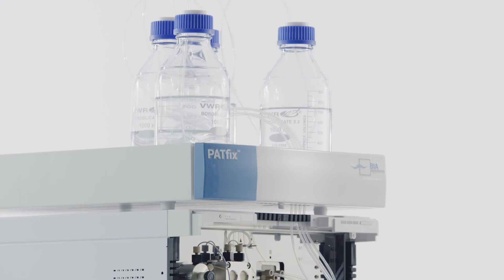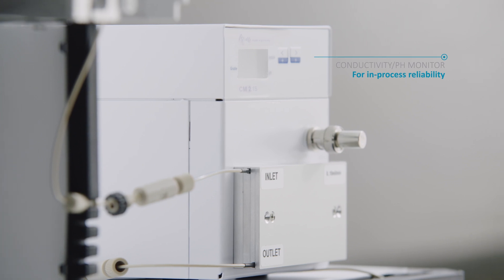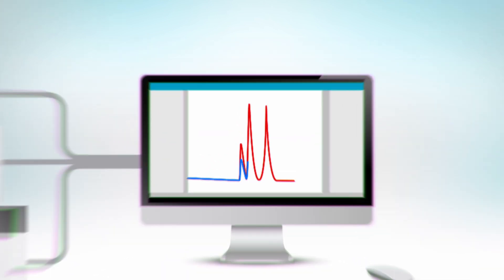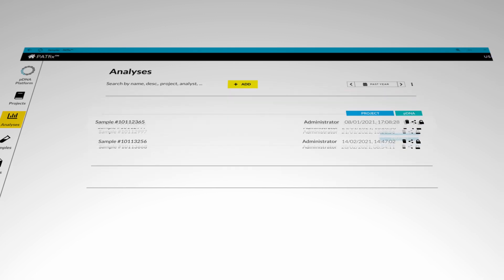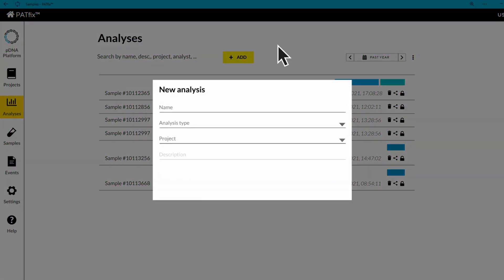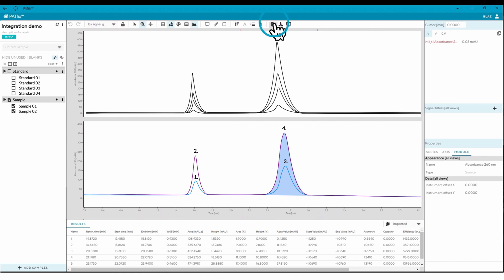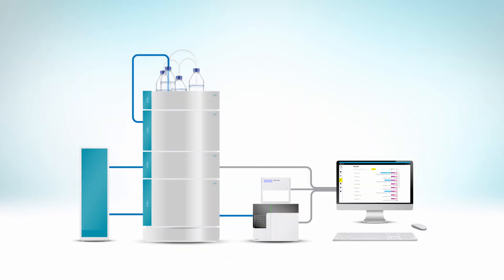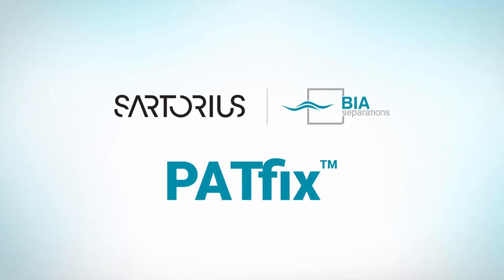PATfix system software presentation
Analytical chromatography is rapidly gaining supremacy as the leading process development & optimization method for novel gene therapies, combining detection accuracy with the separation ability of CIMac™ columns.

Making sure your analytics run smoothly is of upmost importance to us. That is why we have developed the PATfix™ analytical software with the following advantages:
- Single licence per instrument – multiple people can view, process & manipulate chromatograms using a single, instrument-tied licence.
 - Working from home – the PATfix™ software is a server/client web application, allowing for easy and secure remote access.
 - Multidetector data handling - multiwavelength UV, fluorescence, conductivity/pH, MALS and more to come.
 - Templates – do you have a view or report you like? No problem, save it as a template and apply it to your other analyses.
- Easy creation of analyses and projects, cutting down the boring bits to free your time up.

To help translate these concepts visually, we have prepared an introductory PATfix™ platform video.